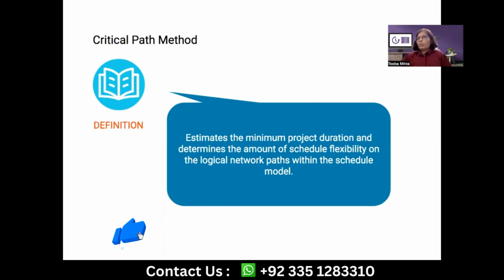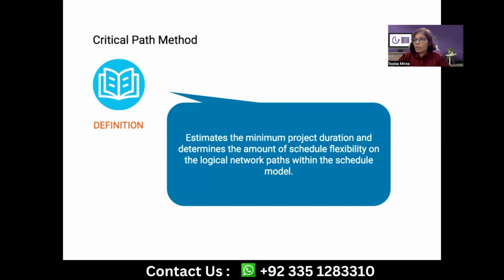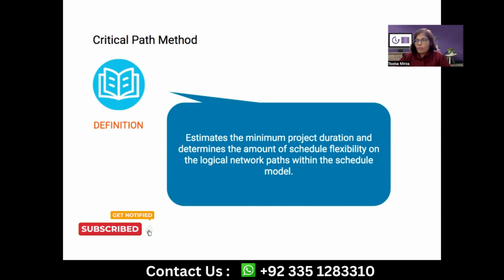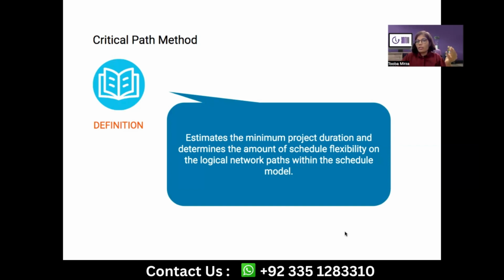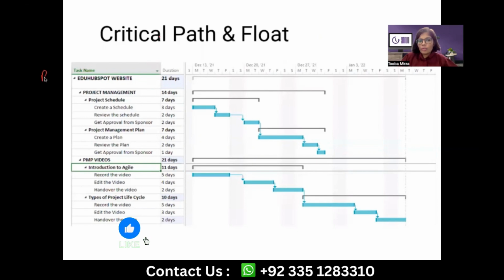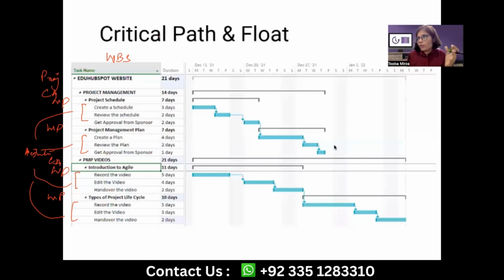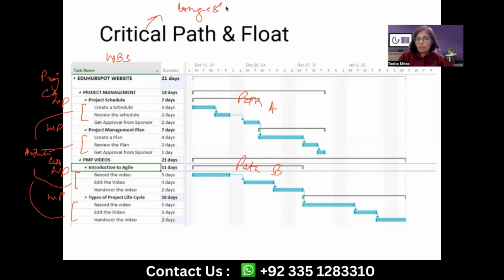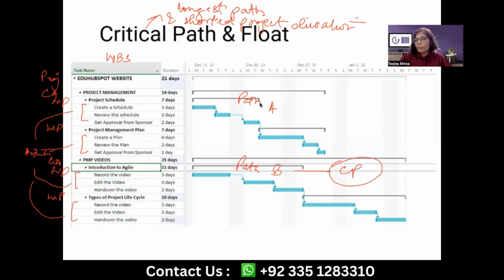PMP Learning - Critical Path (Part 1)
OTTC Mentor 'Tooba Mirza' is explaining the very important PMP concept: "Critical Path", during our PMP Live Training and Exam Prep course.

A Critical Path in Project Management is the longest sequence of activities that must be finished on time in order for the entire project to be completed. The activities on the critical path are called critical activities because if they are delayed, the whole project completion will be delayed.

To learn Project Management, join our upcoming PMP mentoring course starting from 12th Oct, 2024 with Mentor Tooba. Hurry up, registrations are open now.